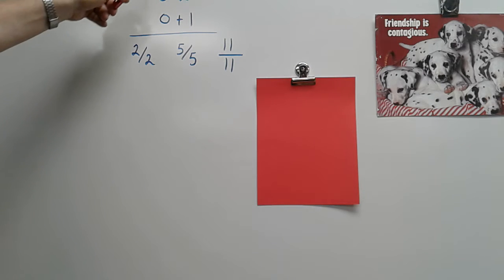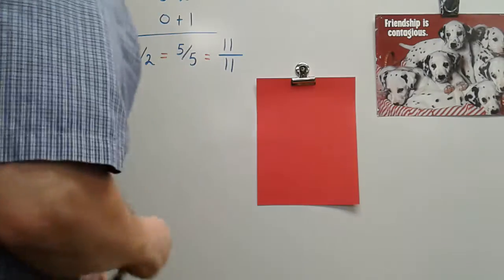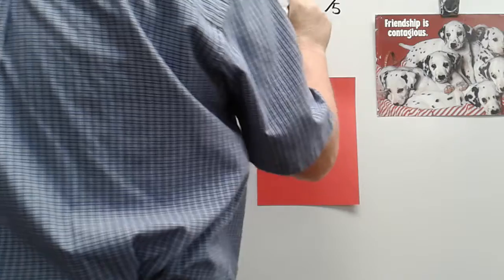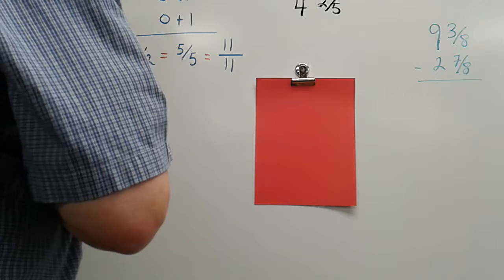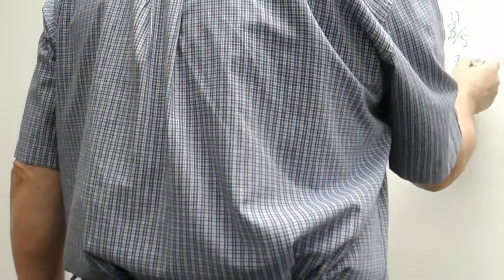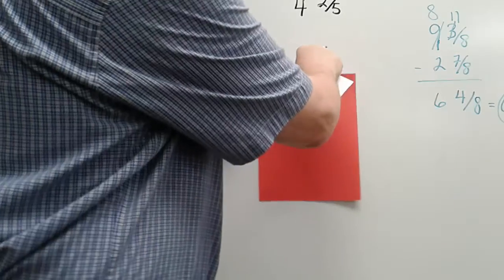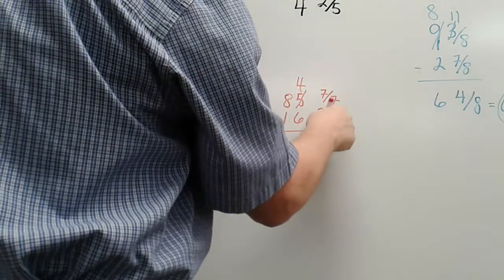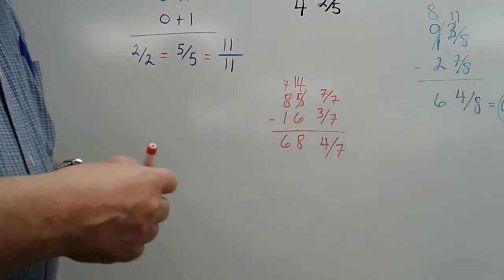Fraction work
Subtracting with borrowing